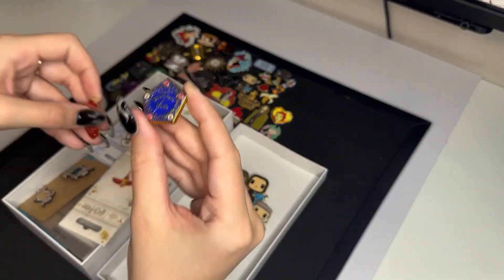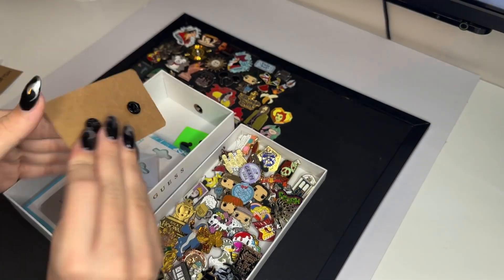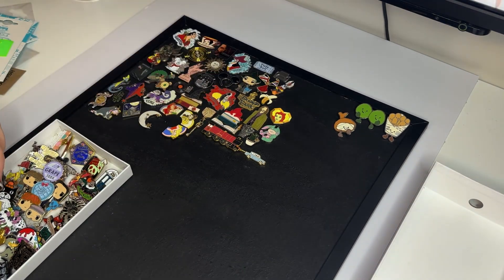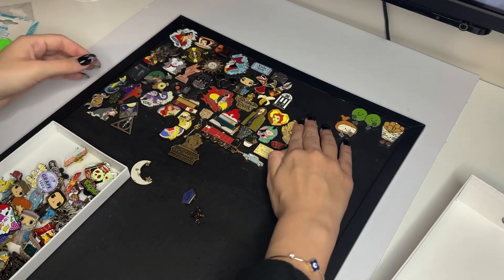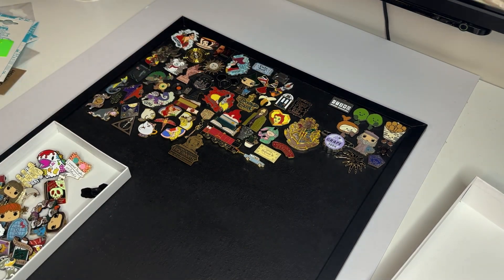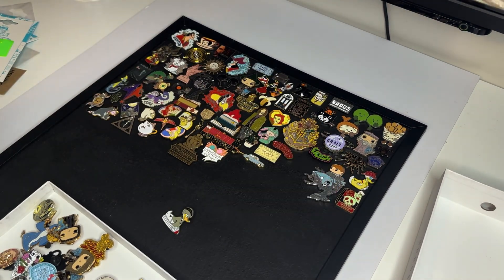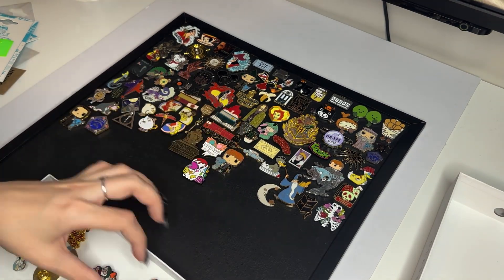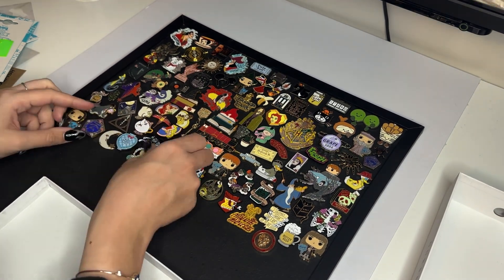ENAMEL PIN BOARD UPDATE